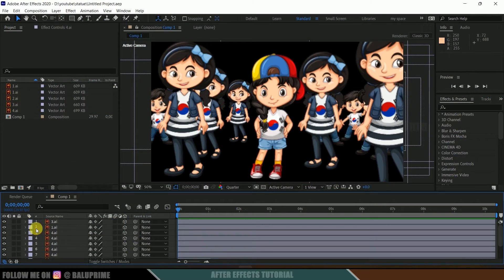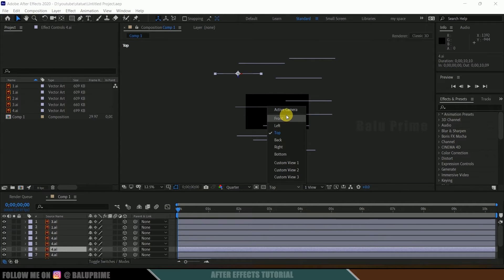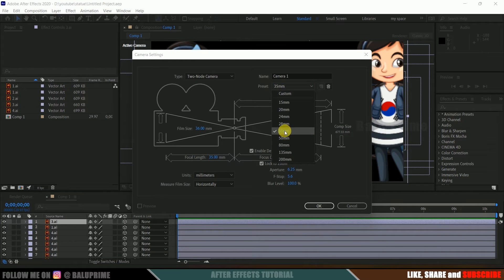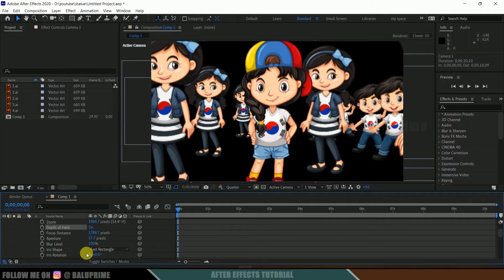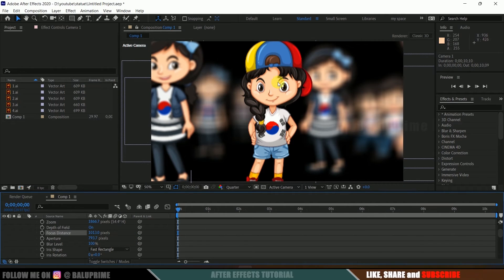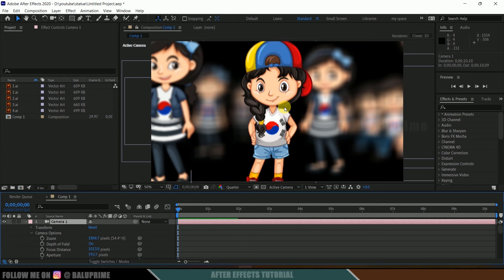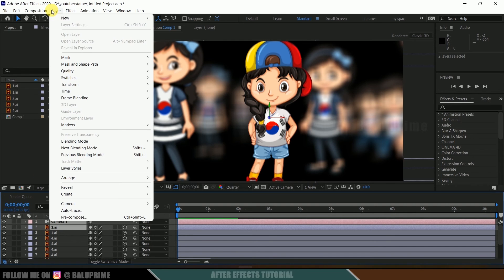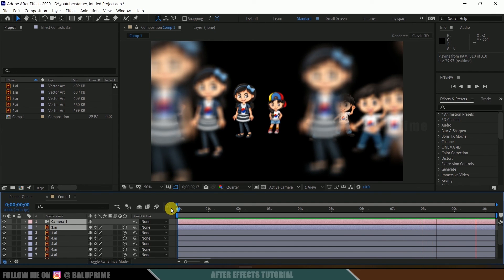How to Lock Camera Focus to layer | Adobe After Effects tutorial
In this video, I will show how we can lock camera focus to layer in Adobe After Effects easily. Hope you find this useful.